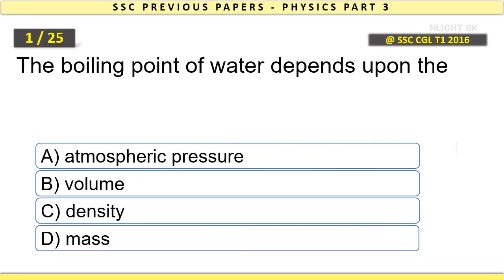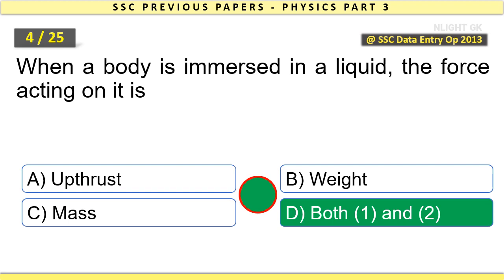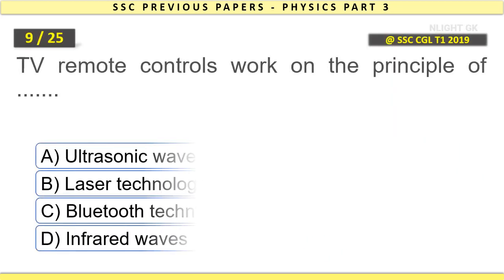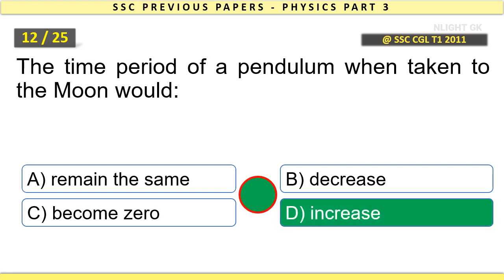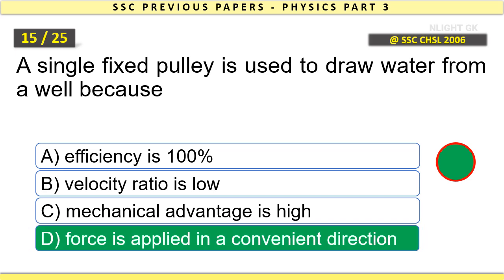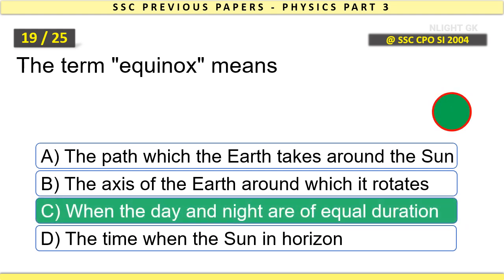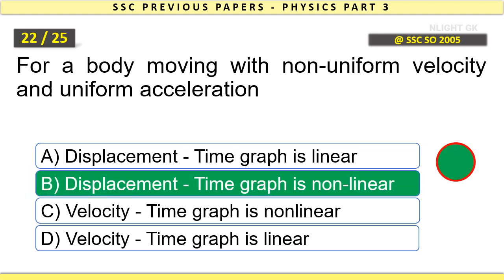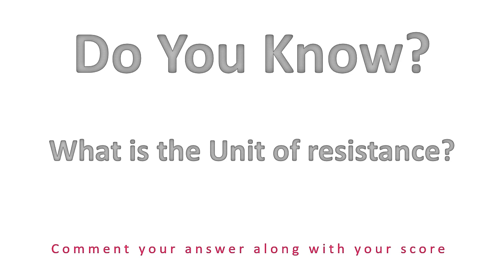Physics : General Science - 1200 MCQs | Part 3 of 24 | SSC Previous Year Questions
for more online test.

Physics : General Science - Part 3 of 24 | 1200 Questions
25 - Previous Year SSC MCQs

The boiling point of water depends upon the
A photo-electric cell converts
What is the SI unit of frequency?
When a body is immersed in a liquid, the force acting on it is
Sound cannot pass through
Noise is measured in
Which of the following is a result of Surface tension ?
Which determines the pitch of a sound?
TV remote controls work on the principle of .
The strength of a force is usually expressed by its .
Which of the following criterion is used for any metal to be used as a cooking material ?
The time period of a pendulum when taken to the Moon would:
At what temperature (in degree celsius), the numerical values on Celsius and Fahrenheit scales become equal?
Which of the following is used as a substitute of mercury in thermometers?
A single fixed pulley is used to draw water from a well because
The plastic material commonly used for making gear wheels is
Velocity of sound in air does not change with the change of
The pitch of sound depends on its
The term ""equinox"" means
Which of the following is optical illusion?
The earth-wire of a cable is connected to
For a body moving with non-uniform velocity and uniform acceleration
When a vehicle passes, TV reception gets distorted. This is because
Hypermetropia or longsight can be corrected by using :
For transferring heat, which of these would be an ideal material?